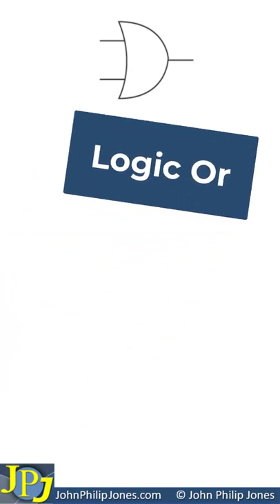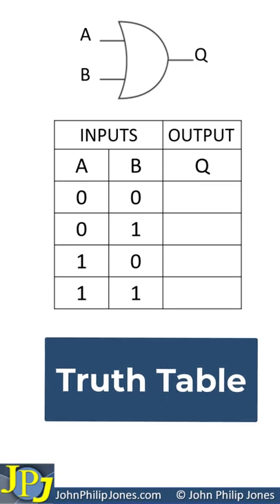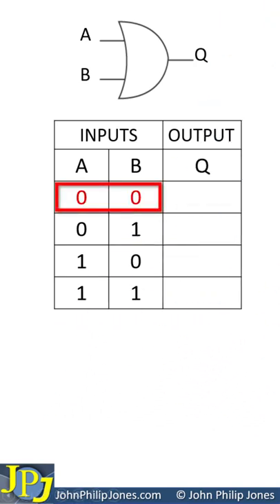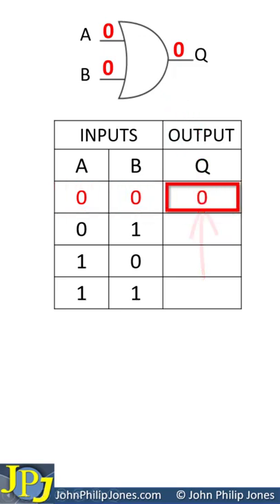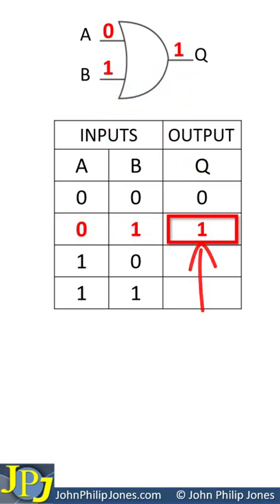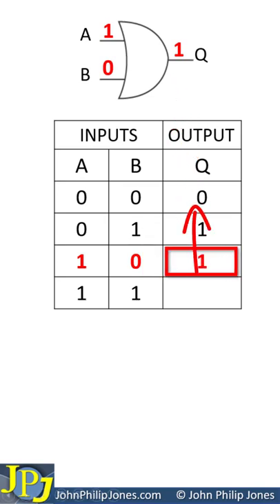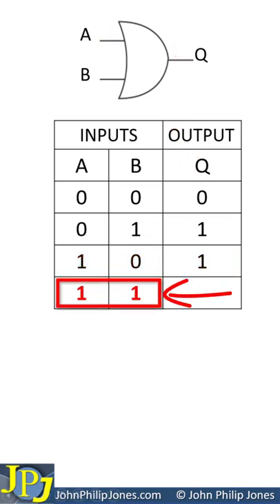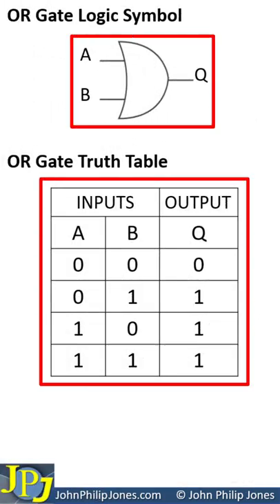Logic OR Gate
This 60 Second video discusses the logic OR gate Symbol and the OR gate Truth Table.